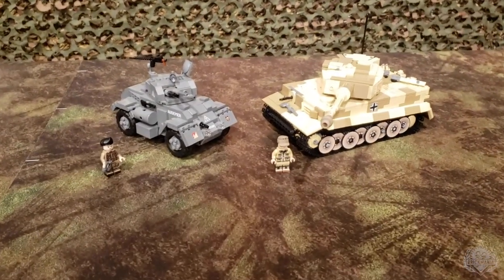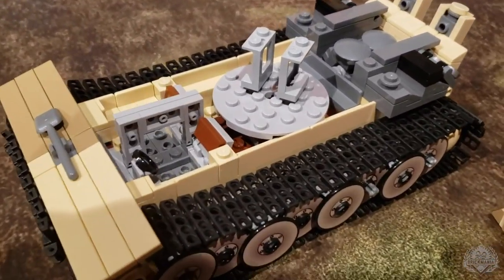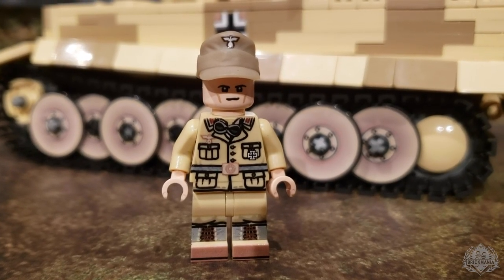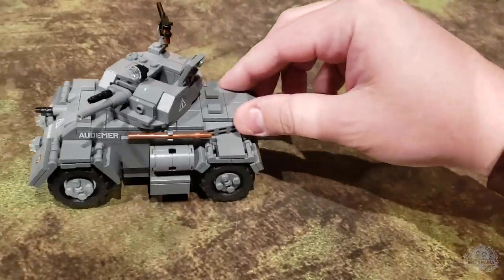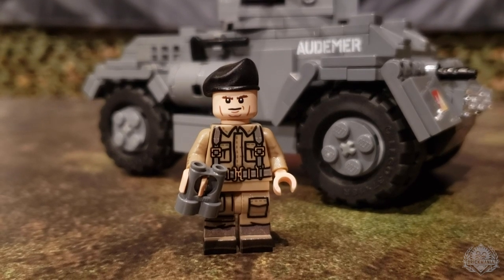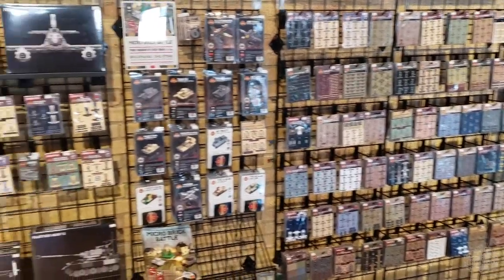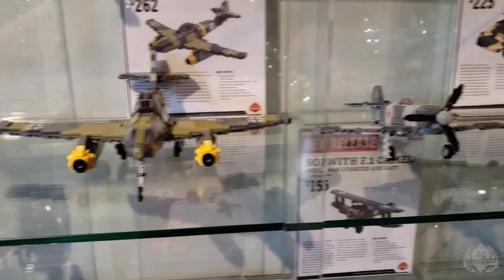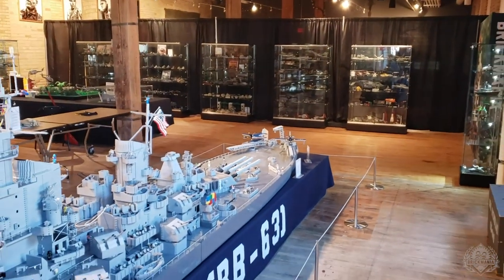Brickmania SitRep 5/18/20